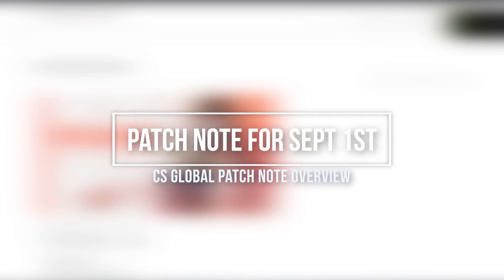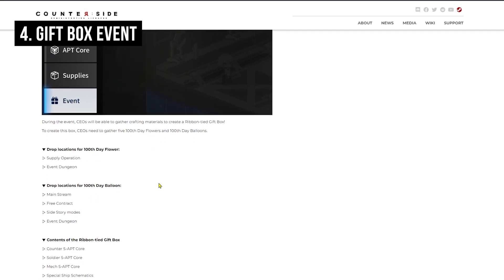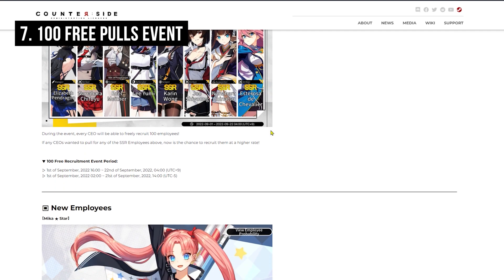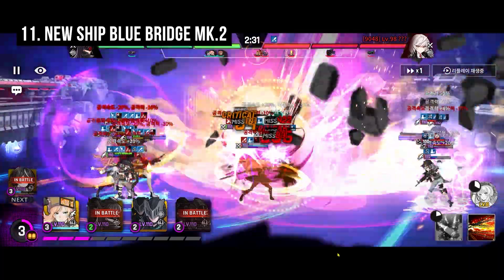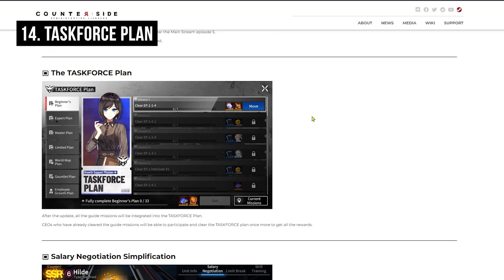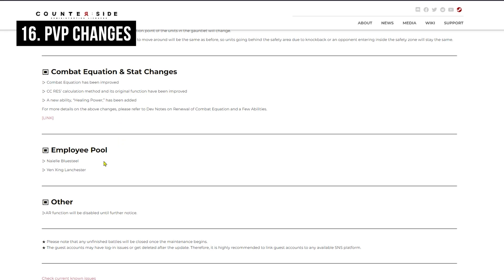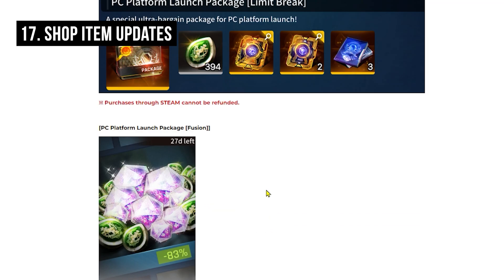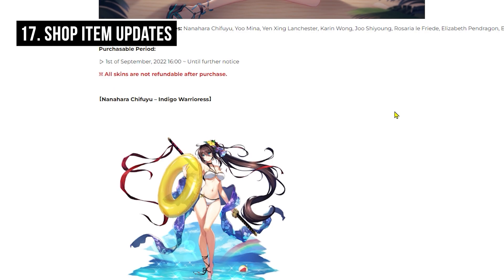[Counter Side] Lot's of events and new things! | CS Global Patch Note Review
TIMESTAMPS
0:00 Intro
0:16 Steam Launch with 1000 quarts coupon
0:26 Summer Event and shop items
1:00 100th day mission event
1:14 Gift Box event
1:56 Capital Point Event
2:27 New Login events
2:39 100 Free Pulls event
2:50 Mika Star short review
3:19 Lone Lee short review
3:49 Chole Banner
4:08 New Ship - Blue Bridge Mk.2
4:54 Shadow Palace #4
5:00 Relic Challenge Stage 1
5:35 Taskforce Plan mission update
5:55 QoL changes
6:06 PVP system adjustment
7:30 Shop item overview